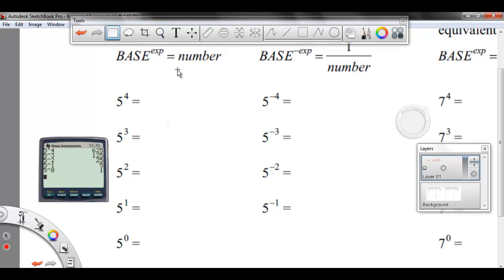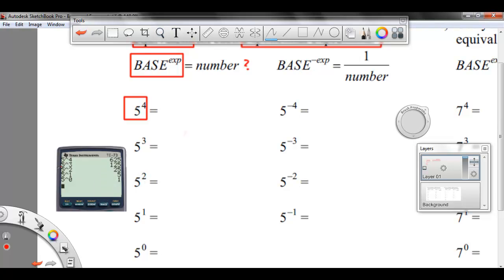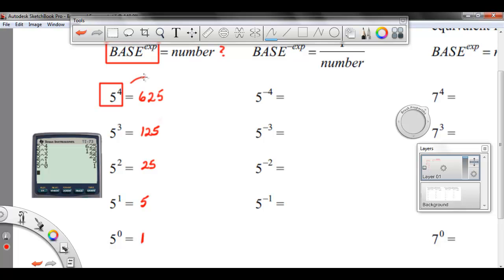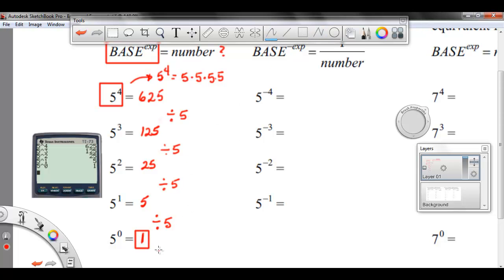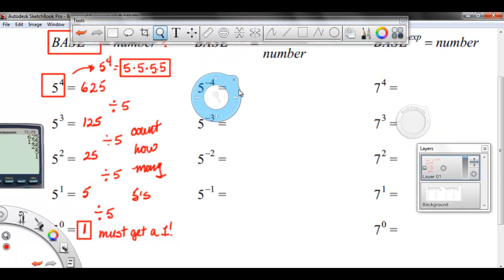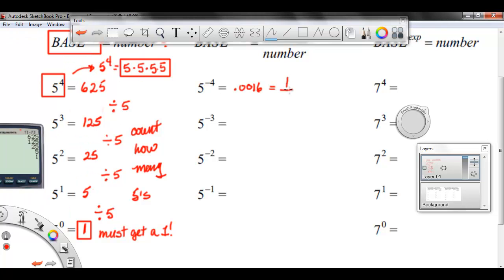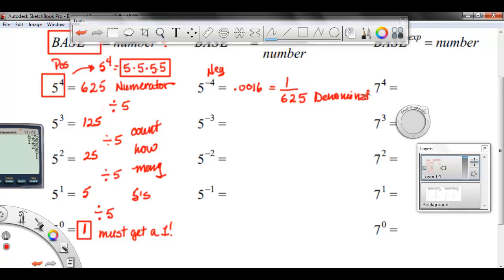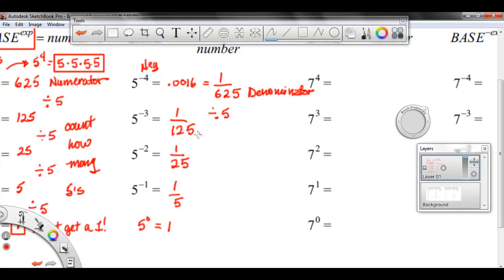Bases and Exponents